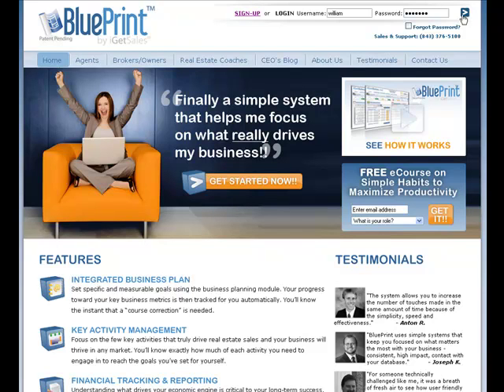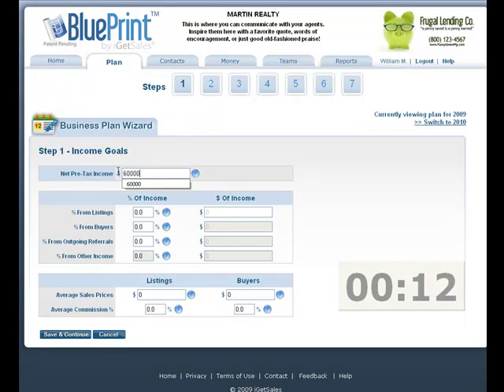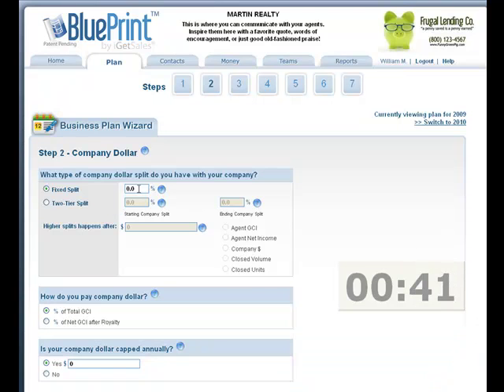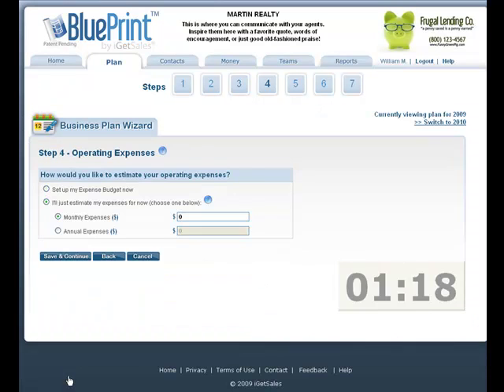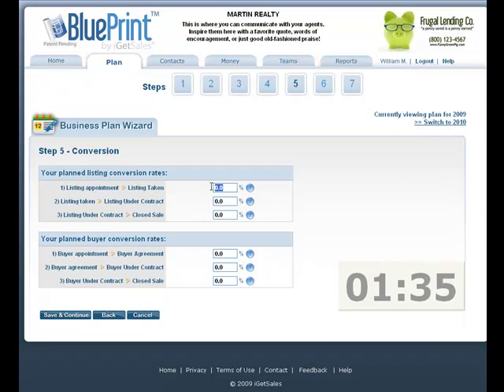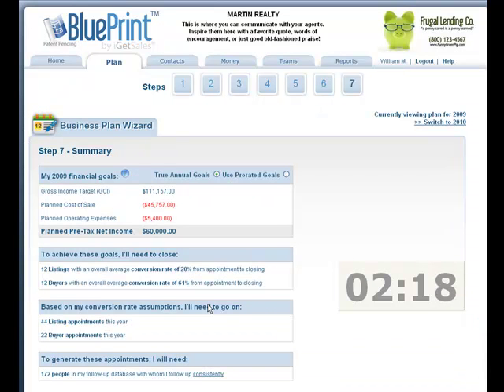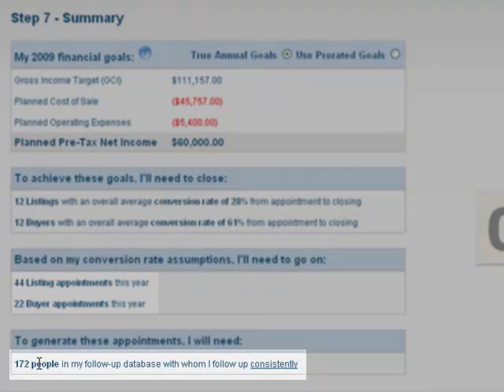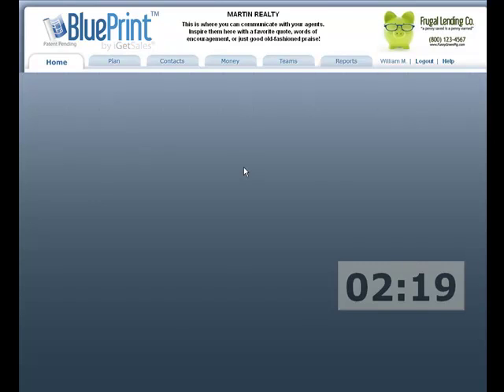Amazing 2:19 Business Plan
The best 2 minutes and 19 seconds you'll ever spend on your business. Remember that without a plan, how will you know where you're going and more importantly, how will you know when you drift off course?